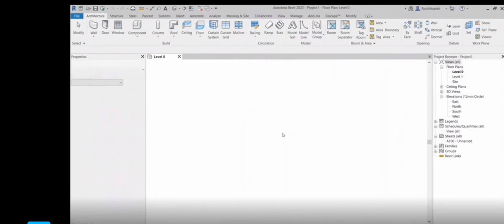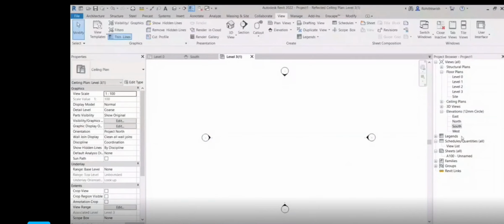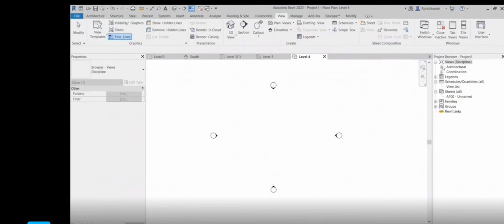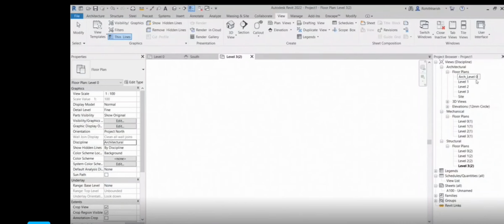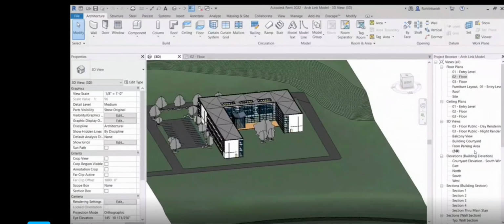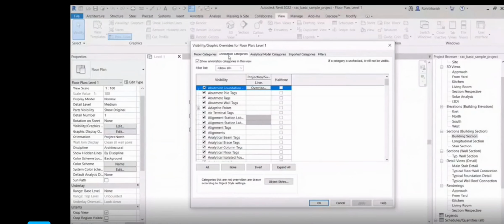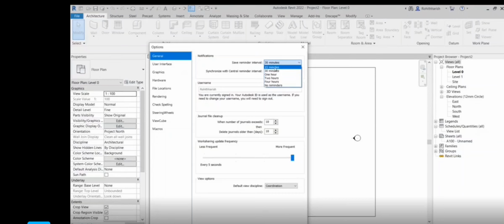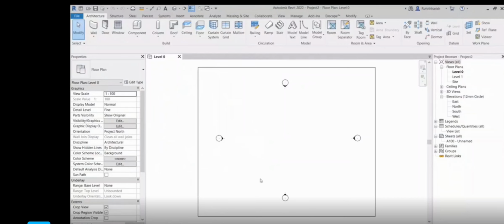Revit Basics Class 04 ( Project Browser Organization)